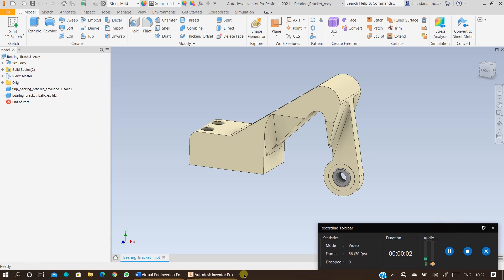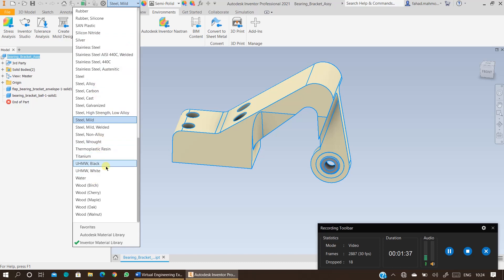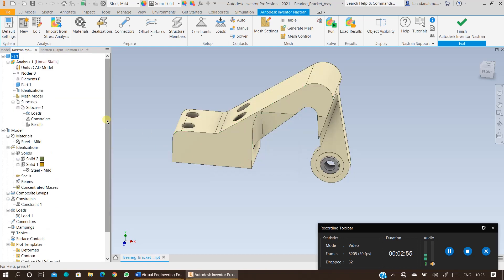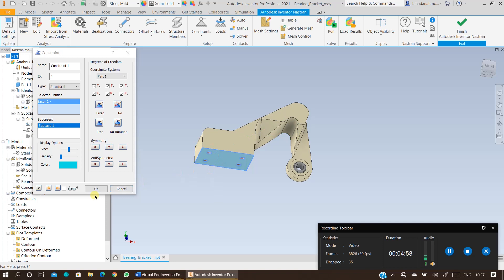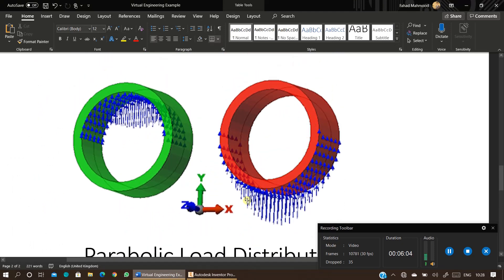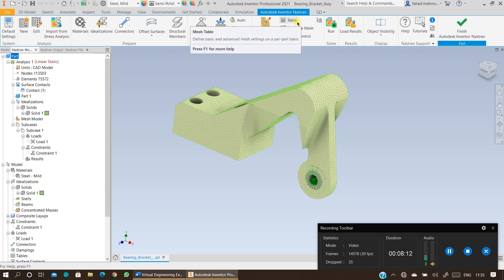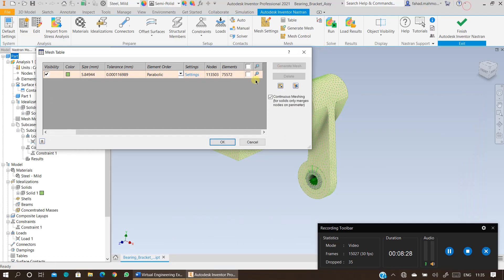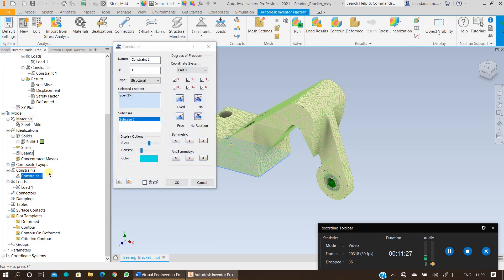FEA Nastran: 10 Bearing Bracket FEA Analysis on Nastran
Applying the Nastran FEA to determine the Maximum Principal Stress and Von Misses Stress to critically analyze the given initial design of Bearing Bracket.